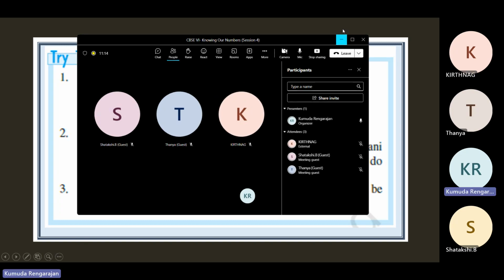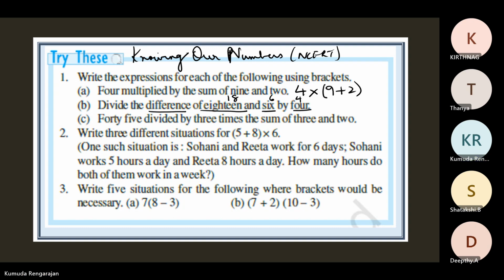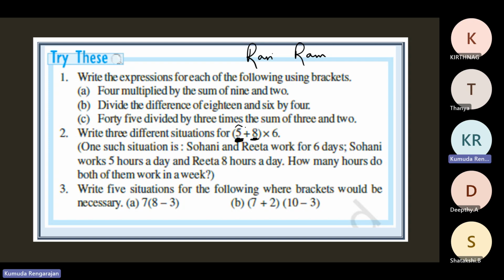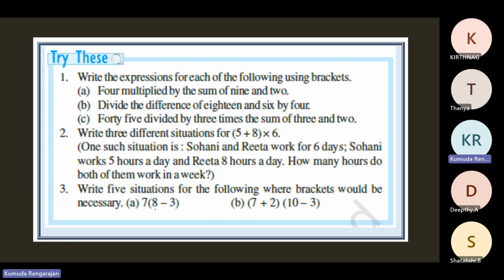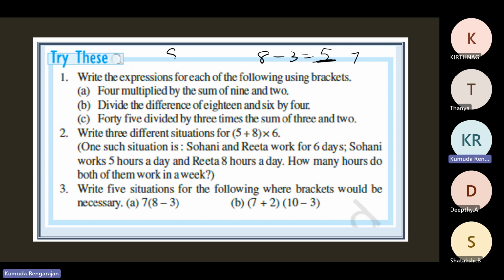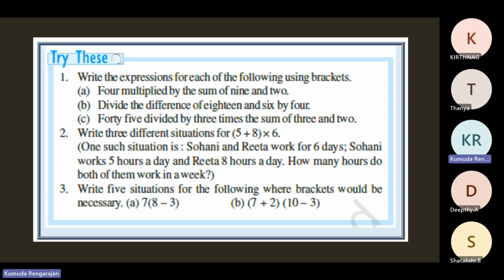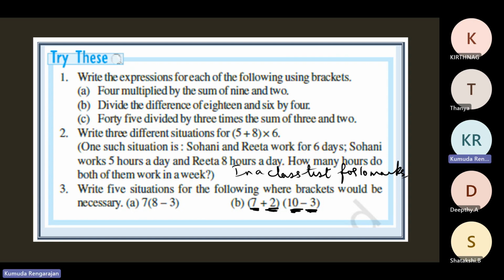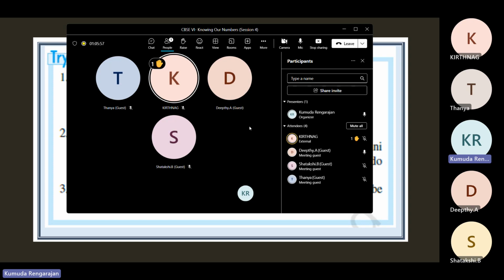CBSE-VI-Knowing Our Numbers-Session-4(17/05/2023)